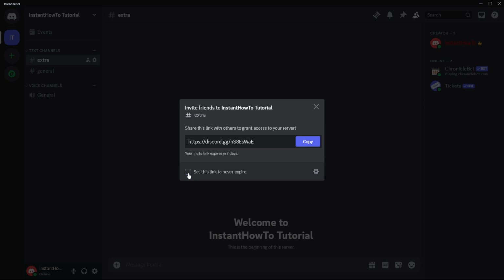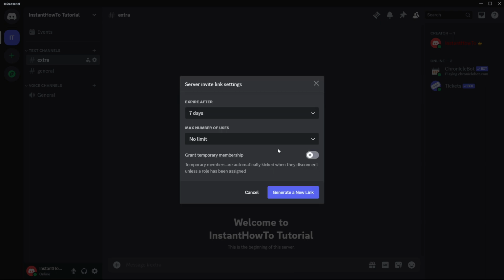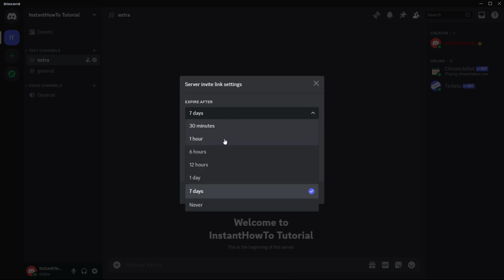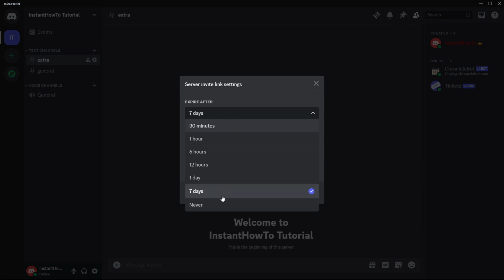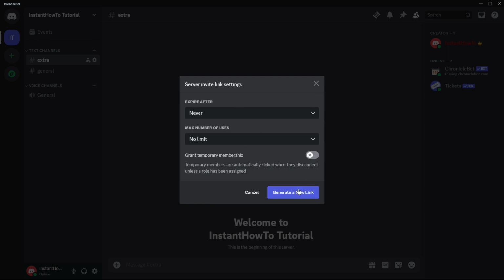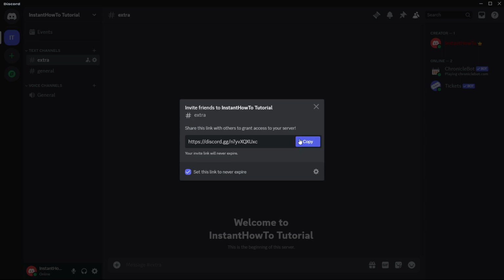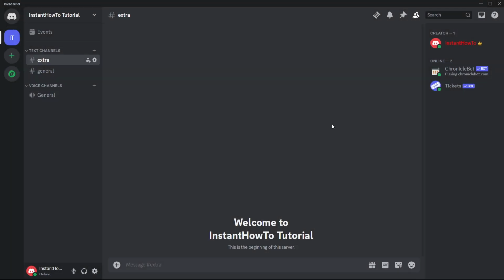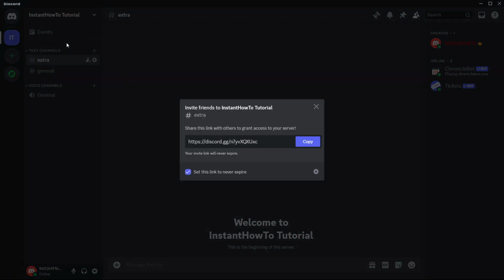How To Make A Permanent Invite Link On Discord (Quick & Easy)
In this video, I'll show you how to make a permanent invite link on Discord in 2026. This is a quick and easy tutorial on creating a permanent invite link on Discord.

In case you've been wondering how to create a permanent Discord invite link, this is the video for you!